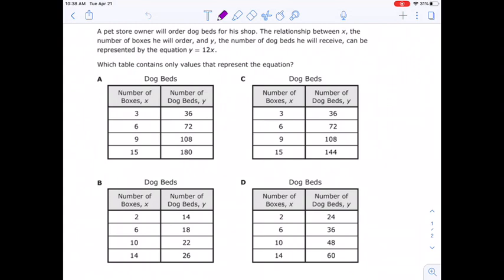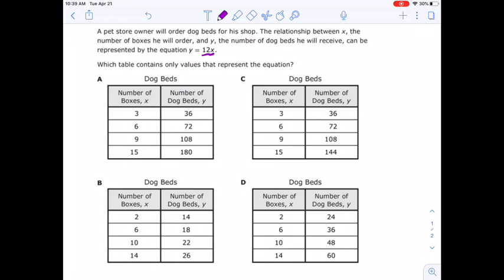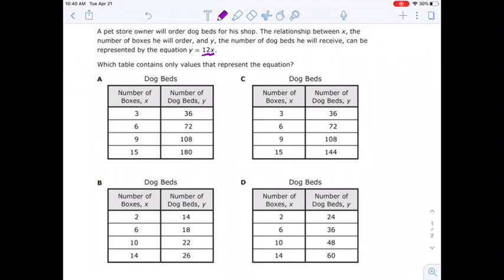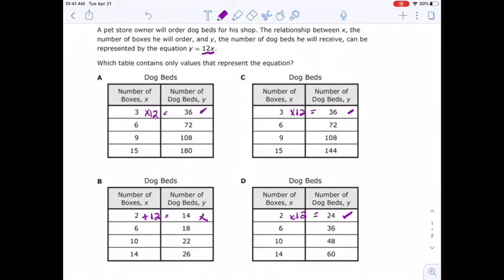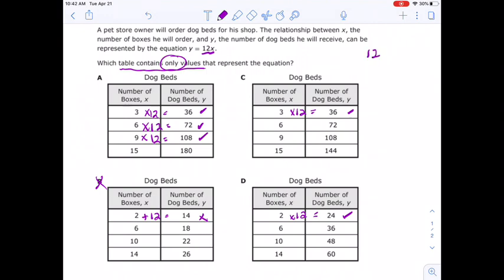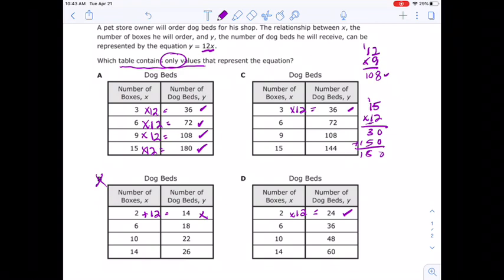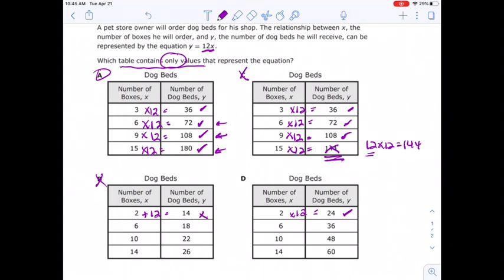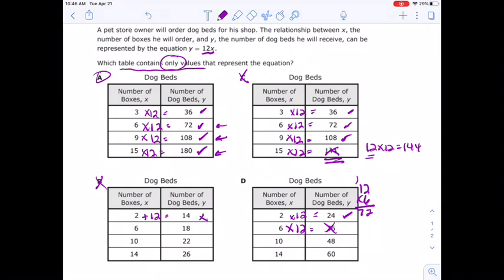Patterns - Patterns in Tables